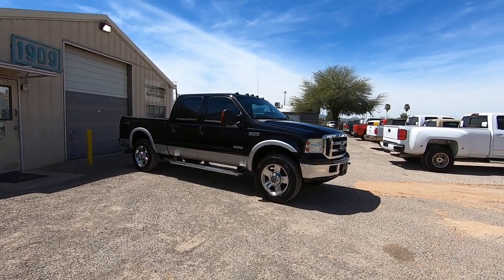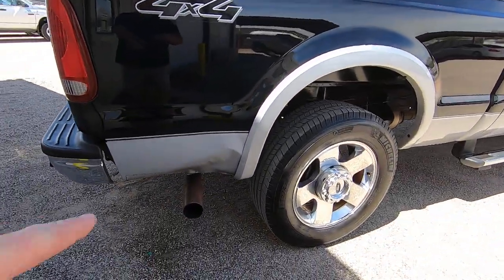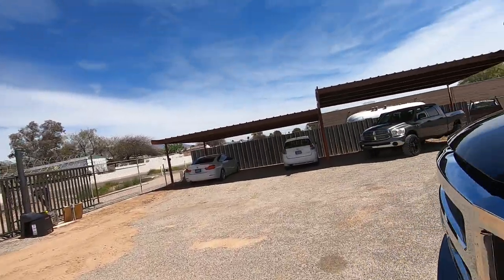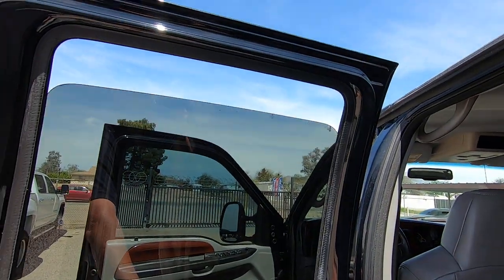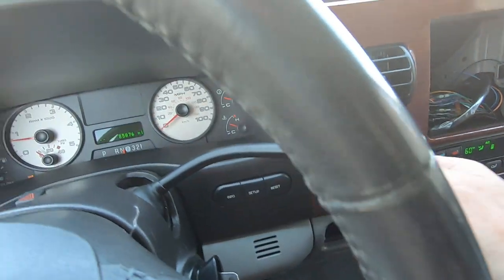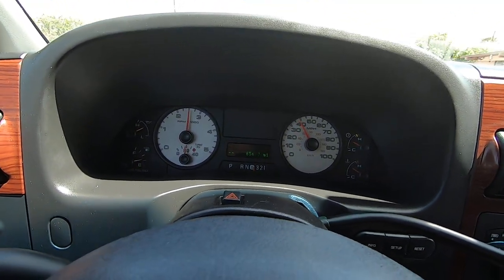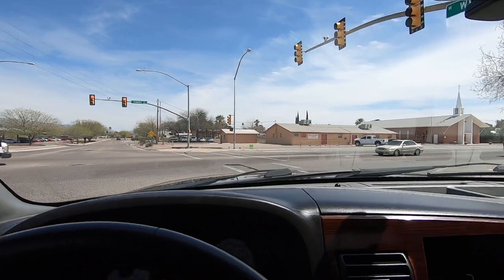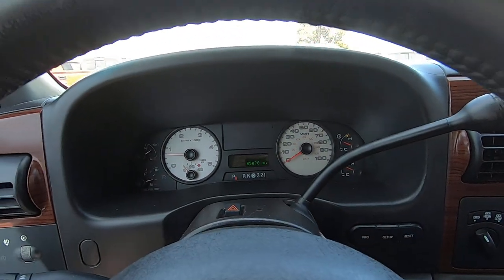2006 Ford F250 Wheel Kinetics